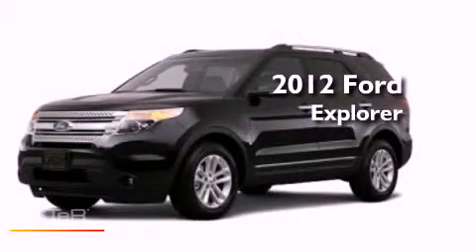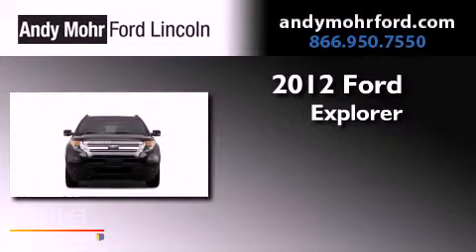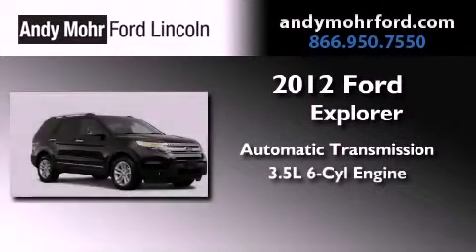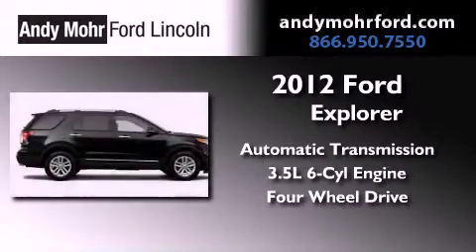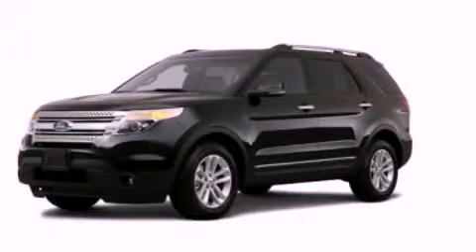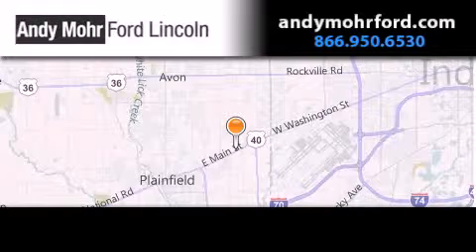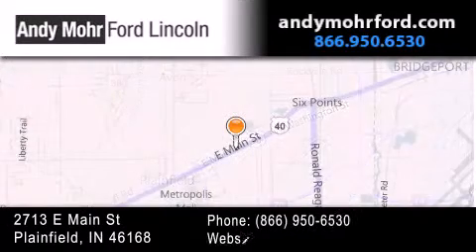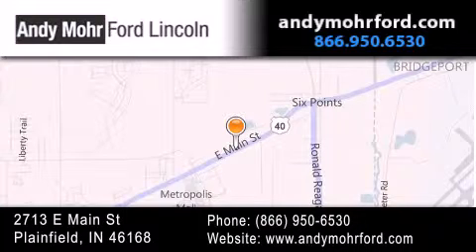2012 Ford Explorer Indianapolis IN 46168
Year : 2012
 Make : Ford
 Model : Explorer
 Engine : 3.5L V6 24V MPFI DOHC
 Trans . : 6-Speed Automatic

 Stock : T15025

 2713 E. Main Street